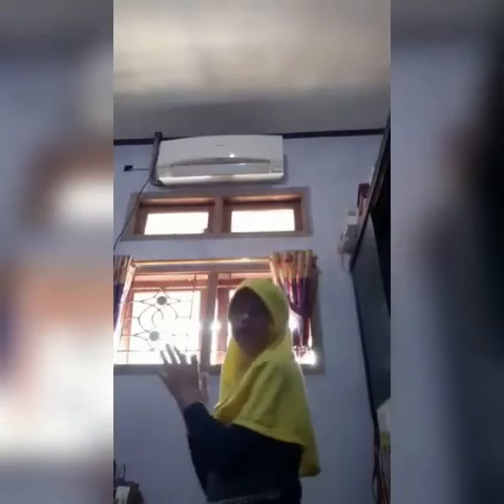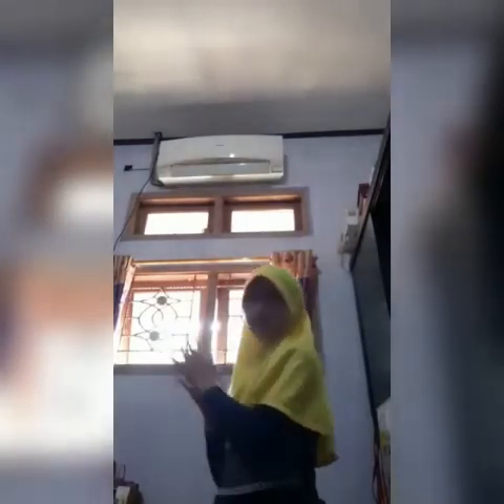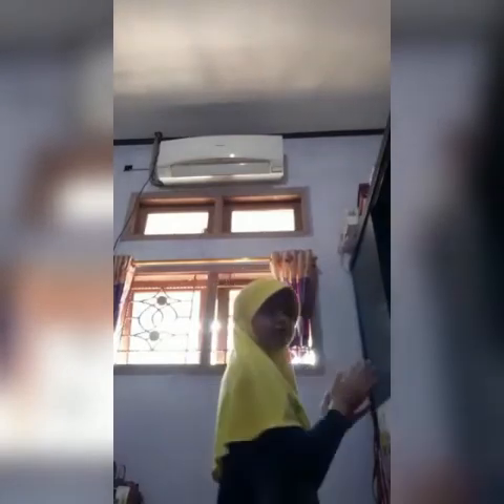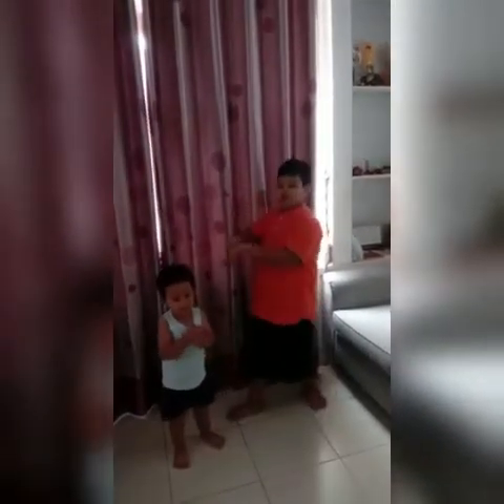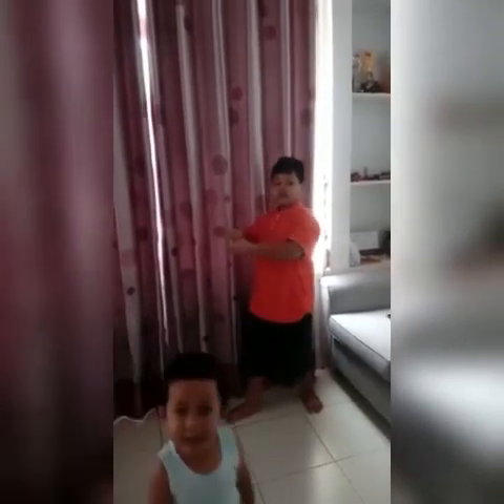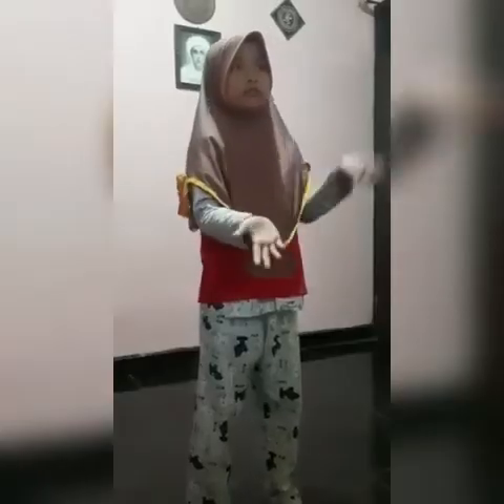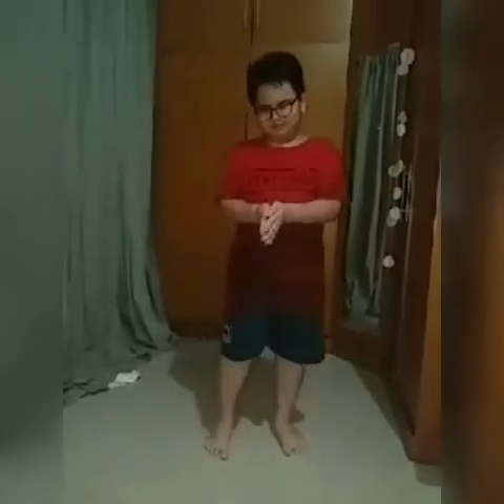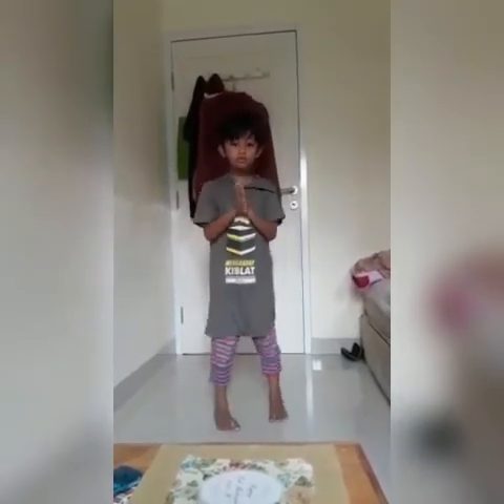Senam Cuci Tangan 3 Ibnu Katsir